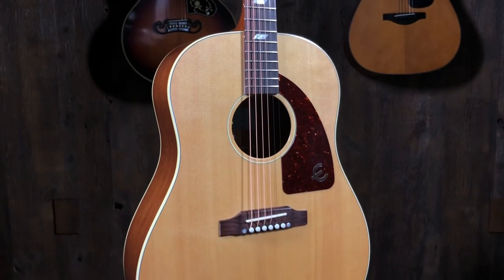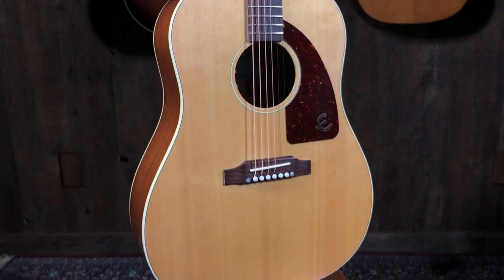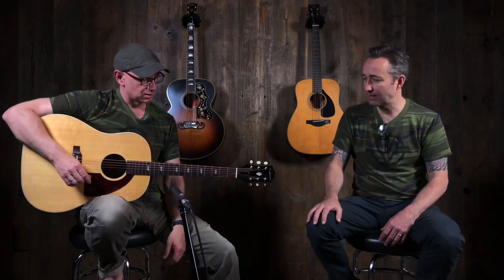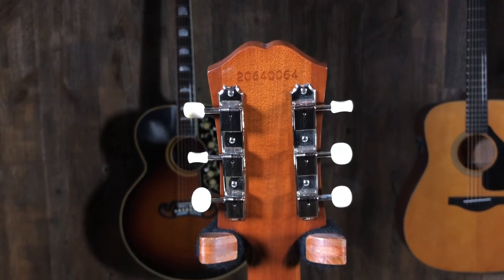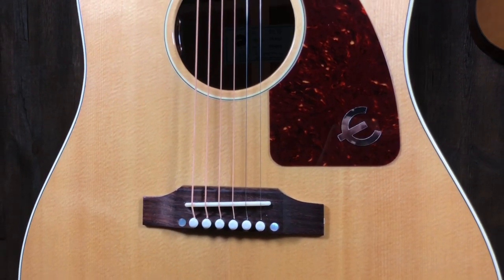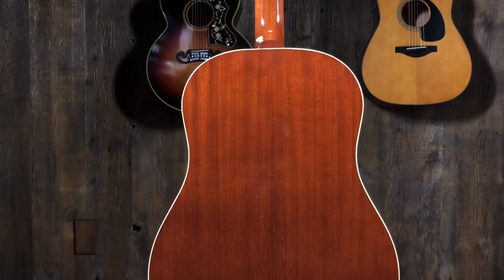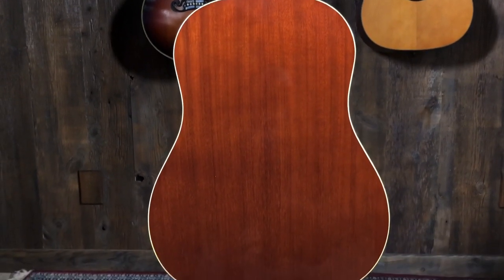Epiphone "Texan" Reissue 2020 - Made in Montana!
Since 1958, the Epiphone Texan has been the inspiration for generations of world-class songwriters including Paul McCartney, Peter Frampton and Noel Gallagher of Oasis. Now, the Texan is made in the USA once again and is proudly handcrafted in Bozeman, Montana by Gibson’s finest acoustic luthiers. Featuring all solid woods, X-bracing, and a 25.5” scale length for a powerful tone. Available in Antique Natural and Vintage Sunburst. Featuring Gibson™ Strings.

GUITAR SPECS:
Body Size: Dreadnought
Back & Sides: Solid Mahogany
Top Wood: Solid Spruce
Nut Width: 1.73"
Neck Shape: Round D
Bracing Pattern: Traditional Hand Scalloped x-Braced
Scale Length: 25.5"
Pickup: LR Baggs VTC
Tuners: Grover w/ Cream Button
Case: Hardshell